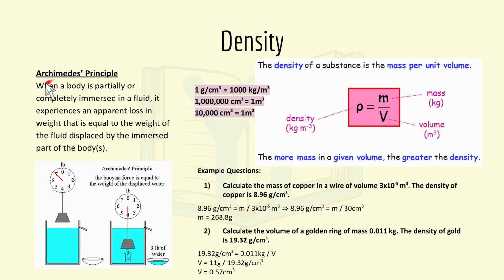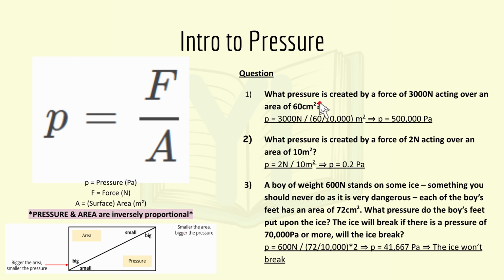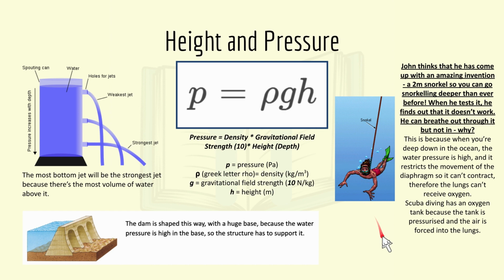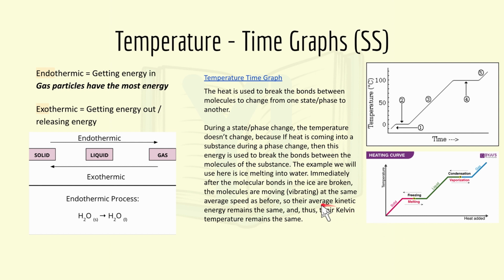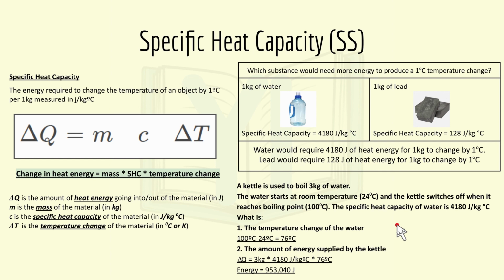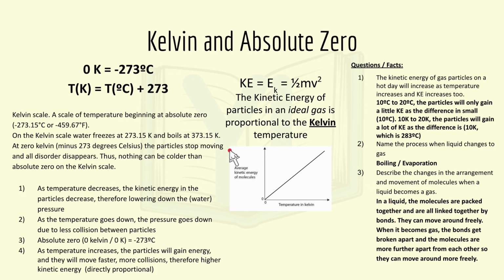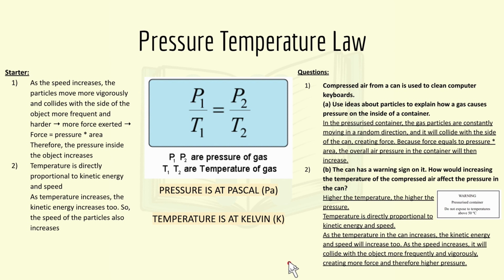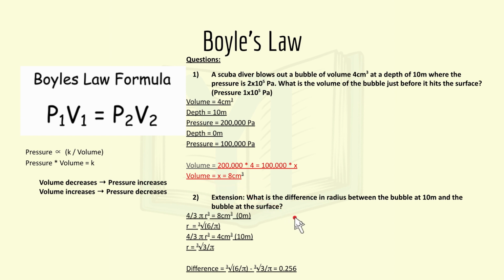EDEXCEL IGCSE Physics: Solids, Liquids, Gases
TOPIC: SOLIDS, LIQUIDS, GASES
Welcome to another video for Edexcel IGCSE Physics. Sit back and listen to the second topic for Physics by Yi MakesItEasy.

In this video, I introduced the second topic in IGCSE Physics - Solids, Liquids, Gases. I talked about some state changes, specific heat capacity, pressure, and some other equations!